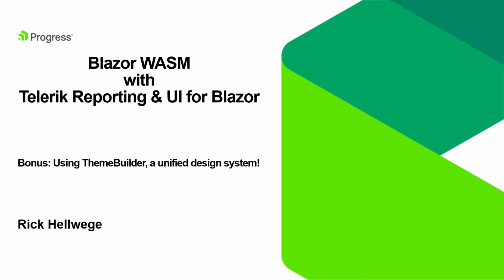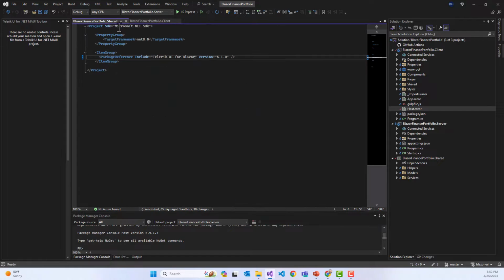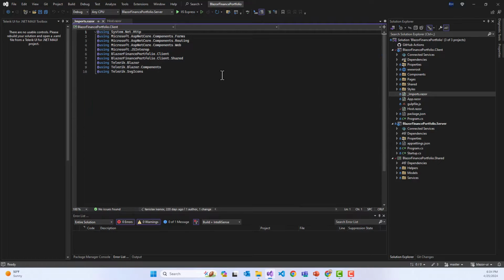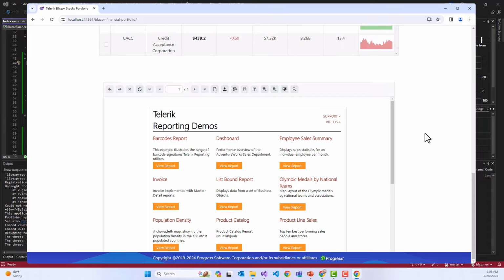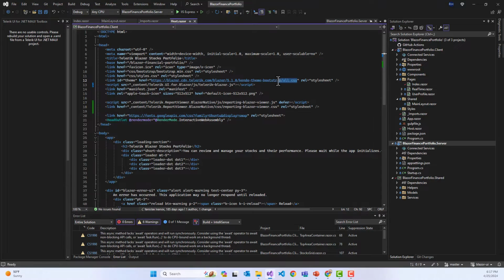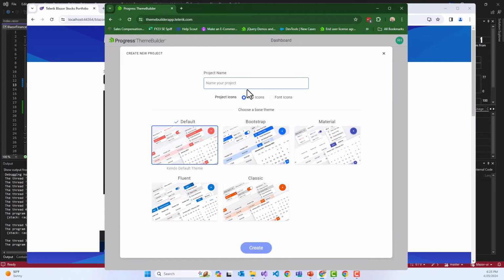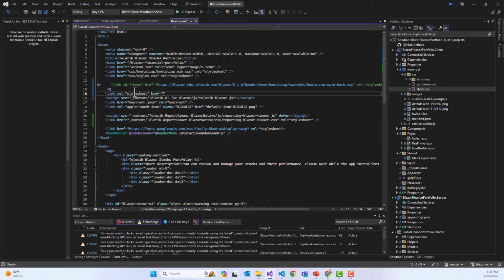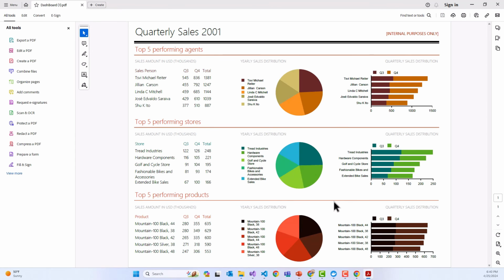Blazor WASM with Telerik Reporting & UI for Blazor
Learn how to build a solution using both Telerik UI for Blazor and Telerik Reporting.

Let's dive in:
00:00 - Intro & Agenda
00:53 - Cloning a Telerik Sample App
04:17 - Adding a Telerik Reporting NativeBlazor ReportViewer
11:40 - Telerik Reporting rendering engine
13:50 - Changing the theme
18:00 - Building a custom theme & apply to all components in the app
22:30 - Containerizing the project with Docker
24:16 - Launching the container with Linux

🎙️Catch up with our engineers on social media!